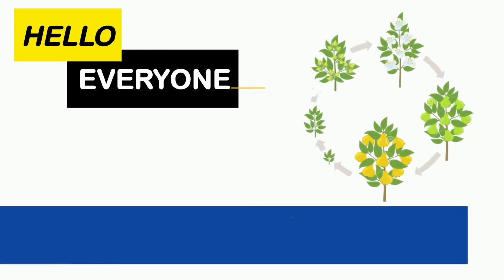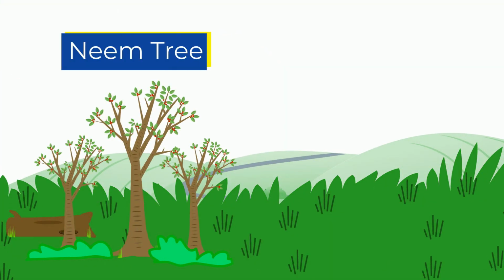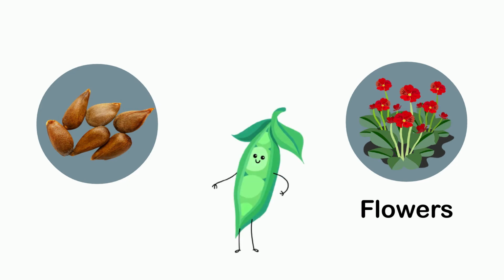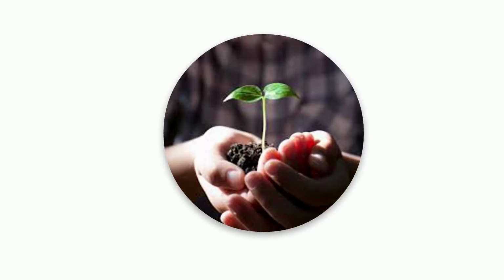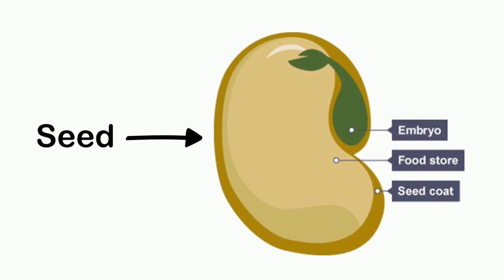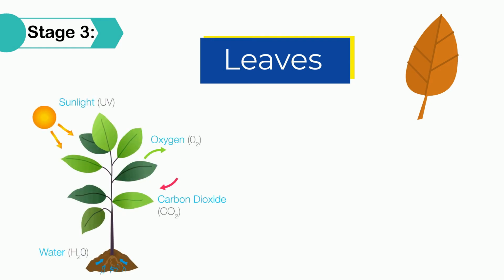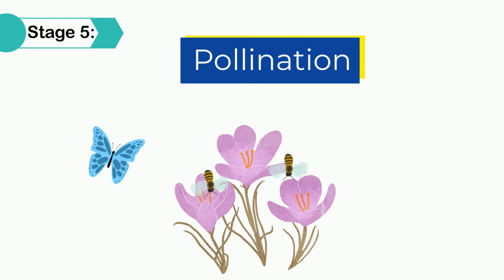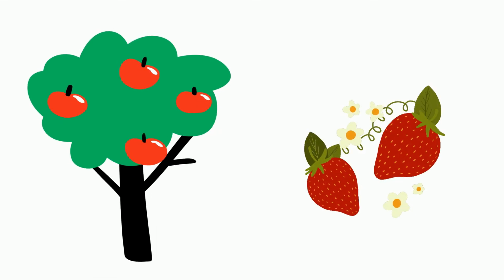Life Cycle of Plant Grade 3 HD